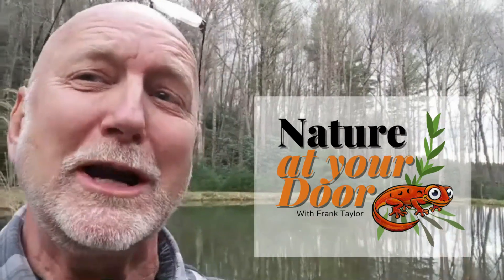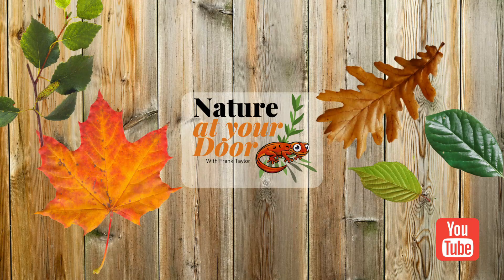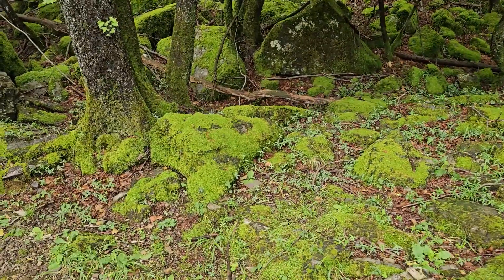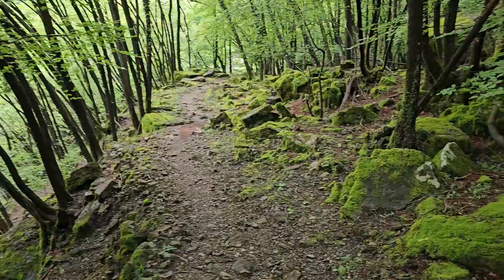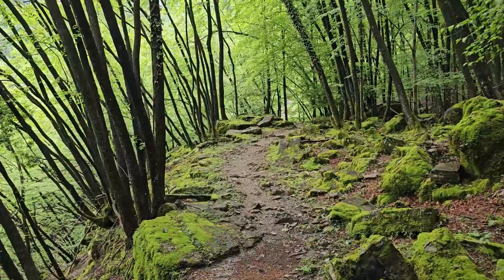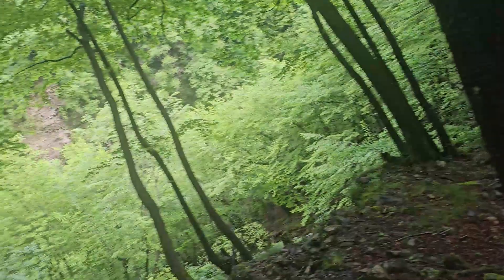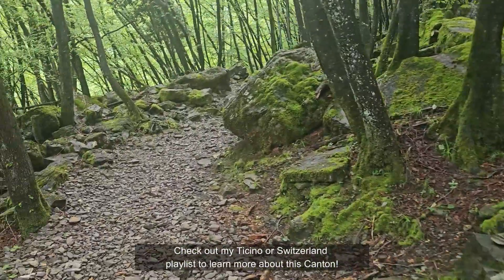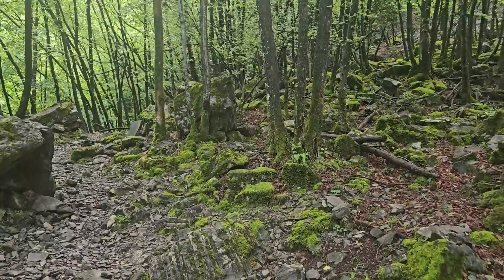Bird's-Nest Orchid steals nutrition from beech trees with a symbiotic fungi!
Mycorrhizal fungi intertwine with the basket-like roots of Bird's Nest Orchids (Neottia nidus-avis) suppling the plant with carbohydrates manufactured by photosynthesis in the leaves of nearby beech trees( fagus sylvatica)!  These orchids have no green whatsoever!  The have no leaves, no chlorophyll, and do not photosynthesis and yet they are still true flowering plants.  As flowering plants they produce flowers, are pollinated by insects and produce viable seeds.  In this video I compare Bird's-nest Orchid to similar no photosynthetic flowering plants in the forests near my home in the Appalachian mountains.  Both Ghost Pipe (Monotropa uniflora) and Bear Corn (Conopholis americana) have complex saprophytic or parasitic life styles intertwined with a symbiotic relationship with mycorrhizal fungi in the soil.